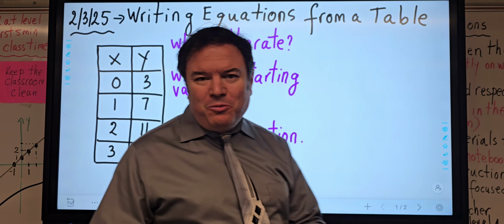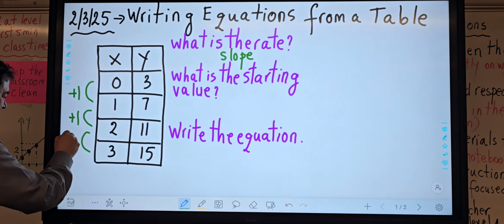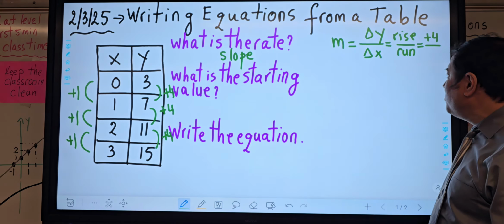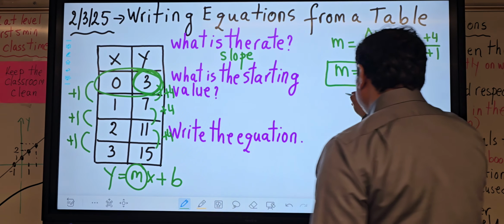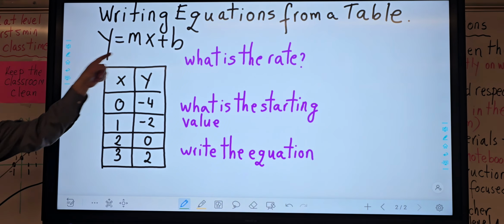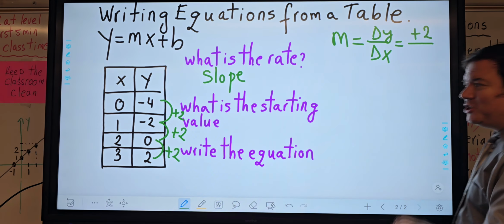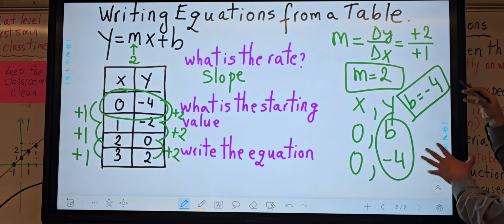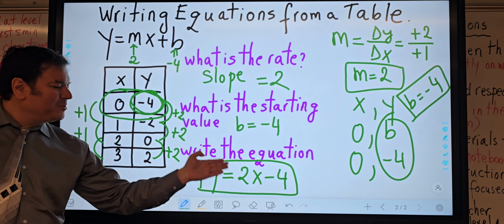Functions - Writing Equations from a Table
In this video, Mr. Dobrescu explains step by step how to write linear equations from a table: first by identifying the rate or the slope by looking at the changes in the y values over the changes in the x values; next by finding the starting value or the y intercept b; and finally writing the equation in slope intercept form y = mx + b.